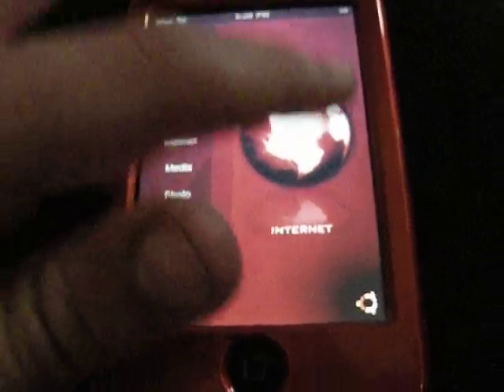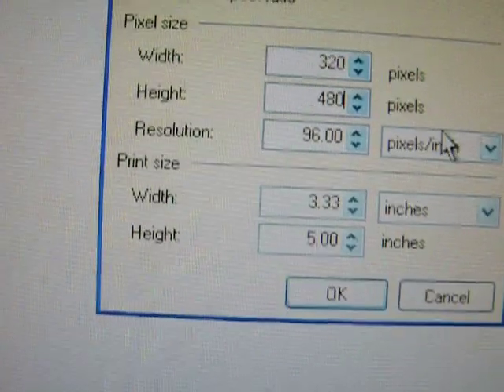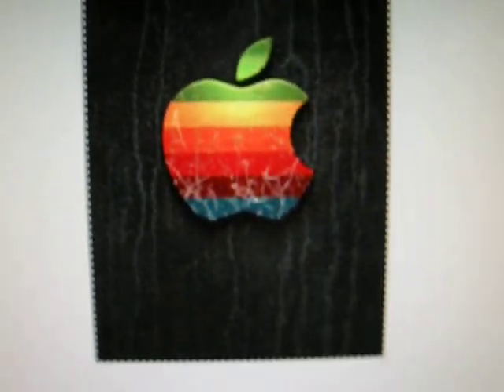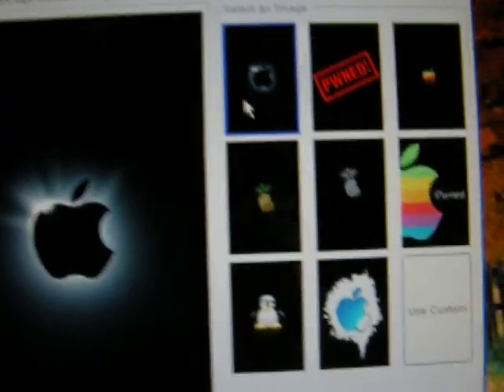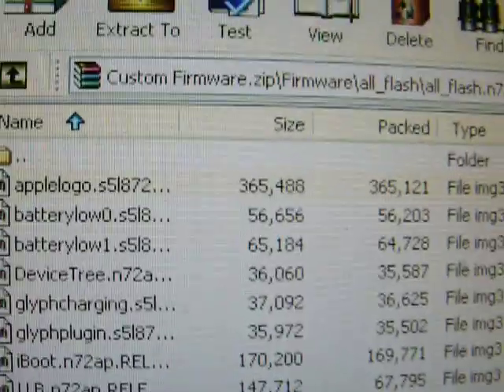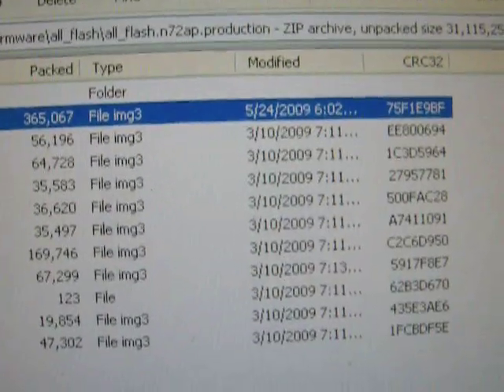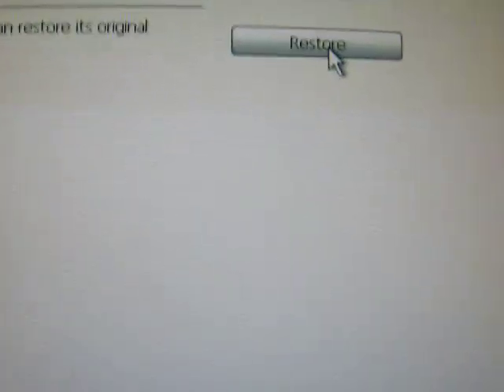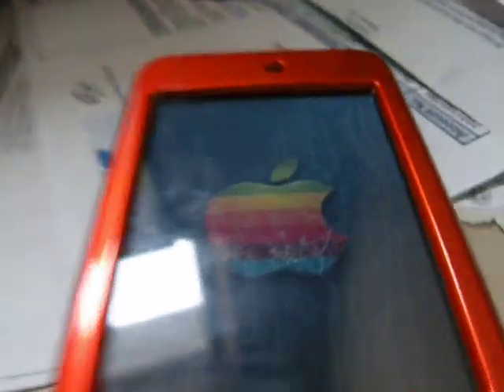Easy Way to Change iPod touch boot logo- No restore (2nd Gen)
This will show you a very easy way to change the boot logo on an iPod touch 2nd generation running 2.2.1 .firmware.
Like I say in the video, the NOR Flash ONLY replaces your boot logo and NOTHING else.
Props to matsuzaka2004 who I learned from.

-Downloads.